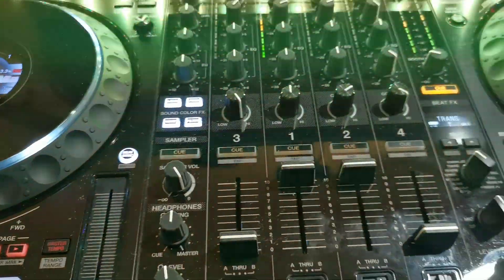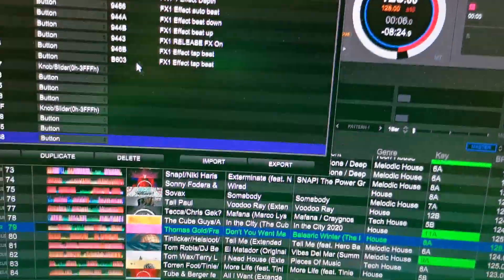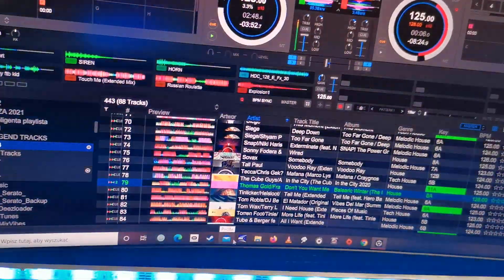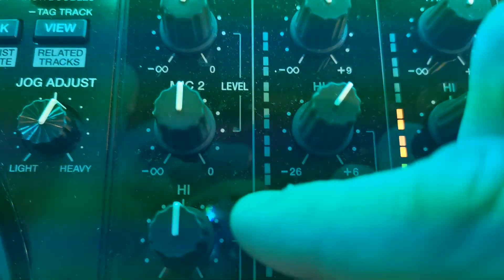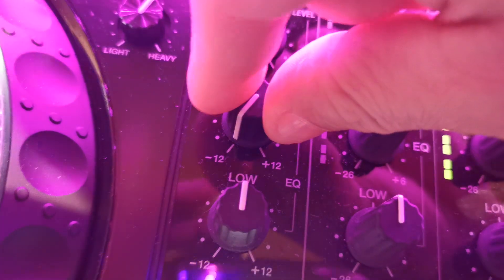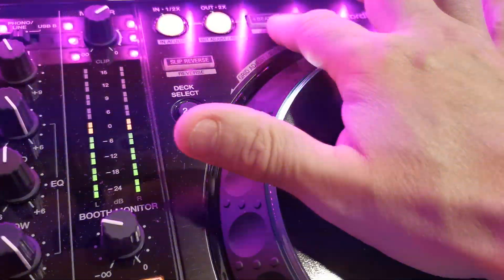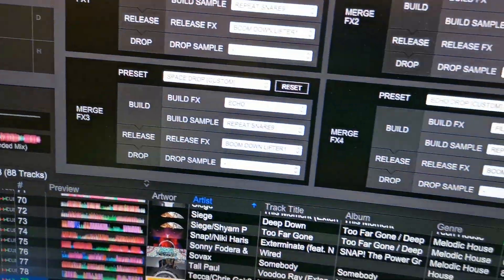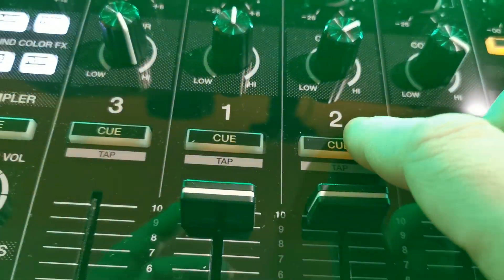Recordbox 6.4.0 Mapping DDJ1000 - Merge FX